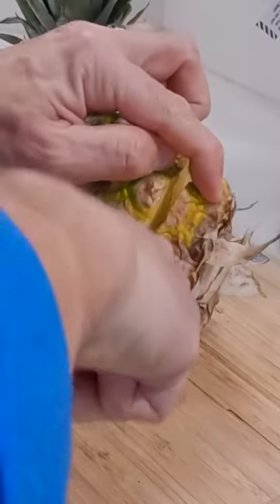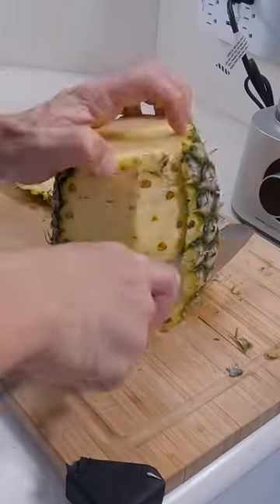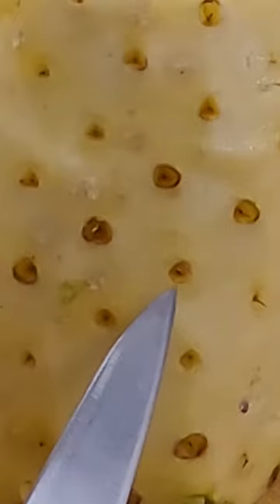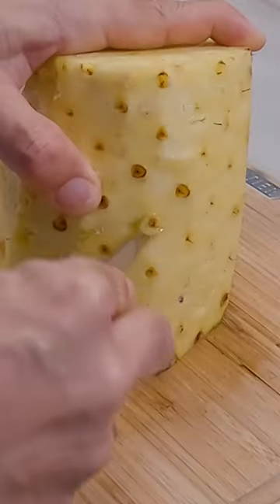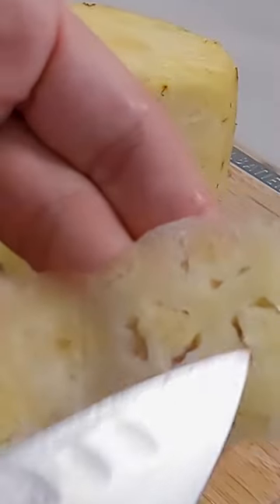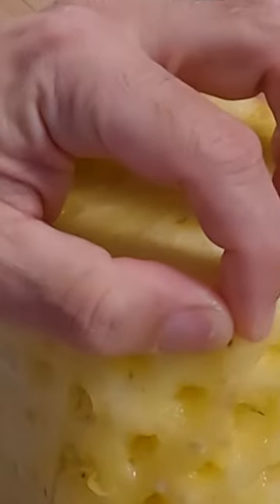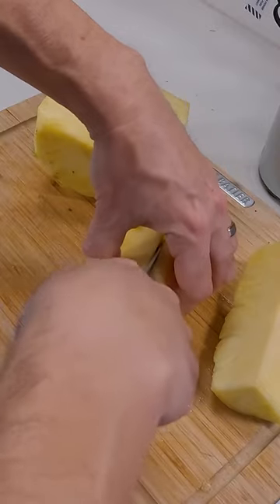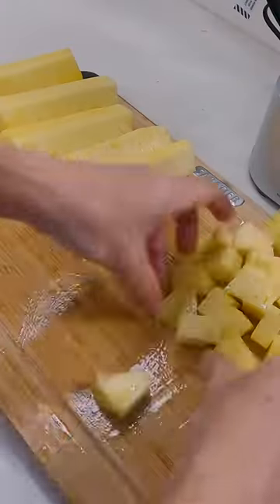Discover How to Cut a Pineapple in Seconds!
Learn to cut a pineapple the easy way and never bother with canned stuff again. If you liked this video, you might like this one as well

Most people only buy canned pineapple because they think it's a pain in the neck to cut fresh, or they just don't know how. As a result, they settle for mushy substandard pineapple chunks! Watch this video to see how truly easy it is to cut a fresh pineapple, and you'll never buy the canned stuff again!
The Products that I personally use in my kitchen:

Ninja Foodi Pro Pressure Cooker:

Ninja Dual Brew Pro Specialty Coffee System:

Frigidaire Gallery Induction Range w/Air Fry:

Frigidaire Air Fry Oven Tray:

Kirkland 5-Layer Stainless Steel Pans:

Ninja Foodi Power Blender Ultimate System:

Global Model X 8" Chef's Knife: